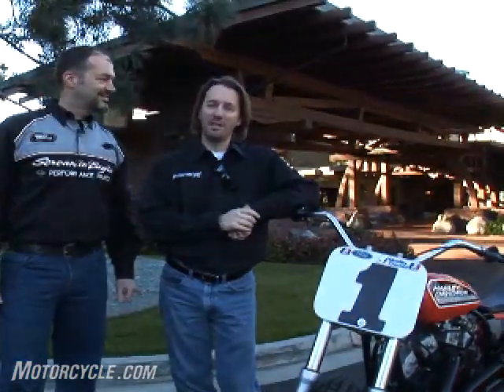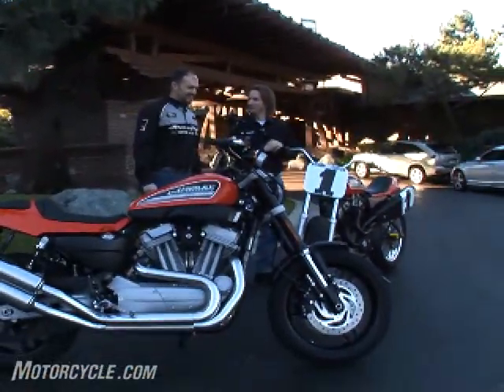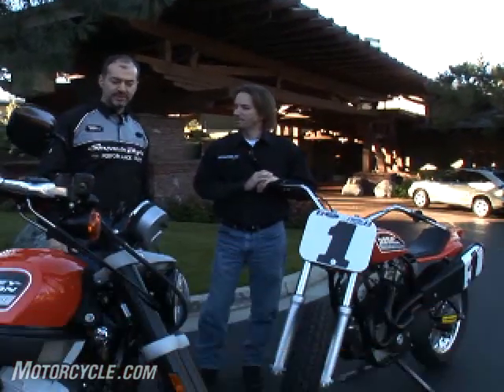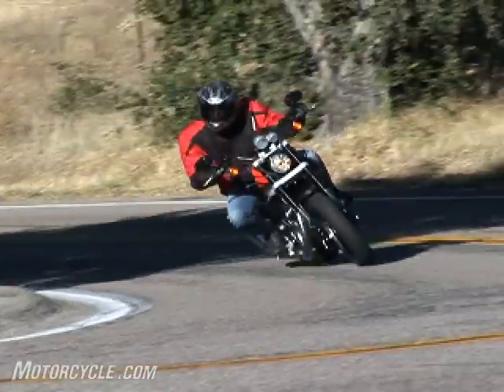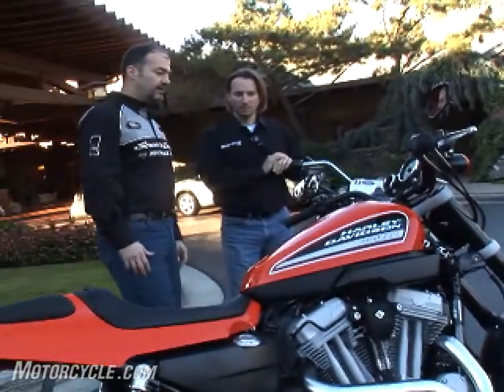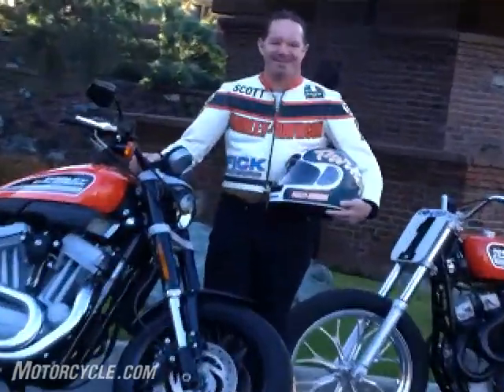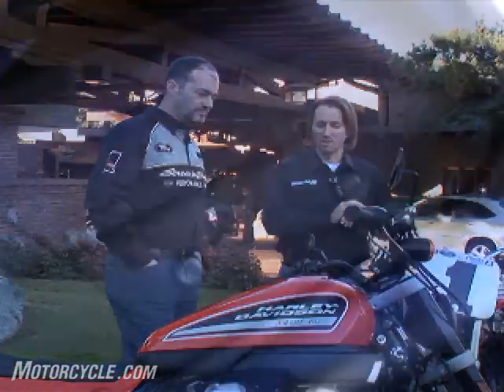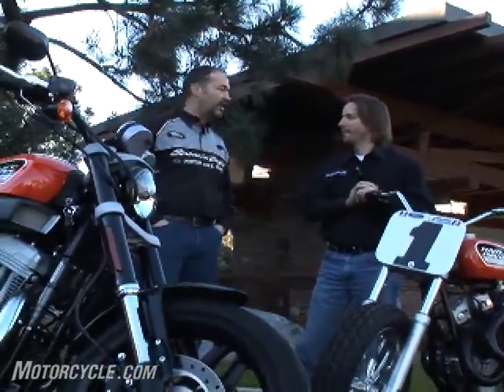2009 Harley-Davidson Sportster XR1200 Motorcycle Review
2009 Harley-Davidson Sportster XR1200 Motorcycle Review
Read the full motorcycle review at Motorcycle.com.

Harley capitalizes on its legendary flat-track heritage by releasing a street-oriented replica of the iconic XR750 racebike.Regardless  of the seeming disdain for practical, sensible, upright-but-sporty unfaired standards in the U.S., Harley heard the uproar in theLetters-to-the-Editor, chat rooms, forum feedback and straight-up complaints from U.S. riders after the XR1200 being a Europe-only model,  and decided it was time to bring the XR1200 home!